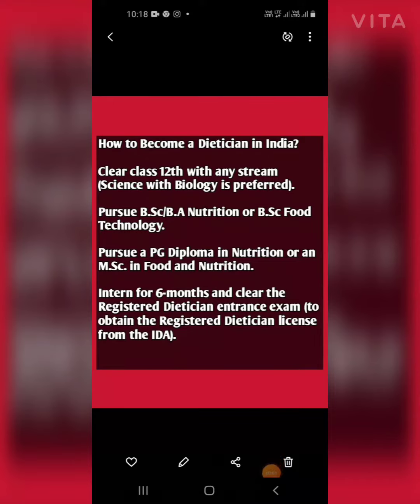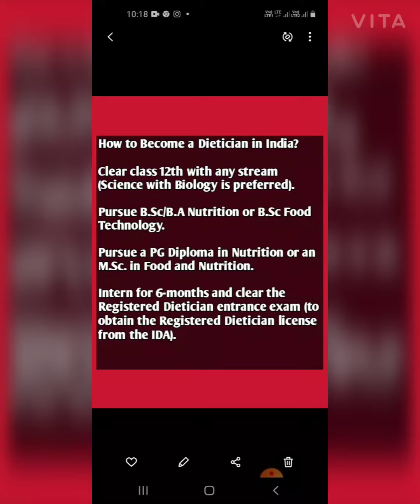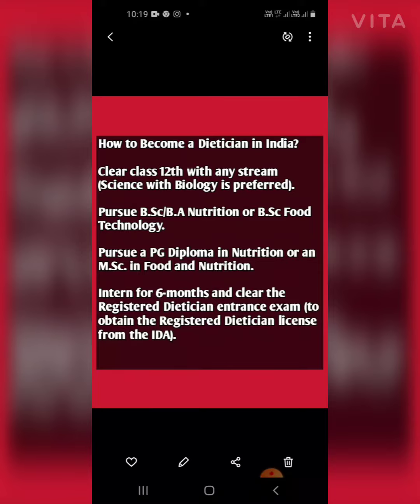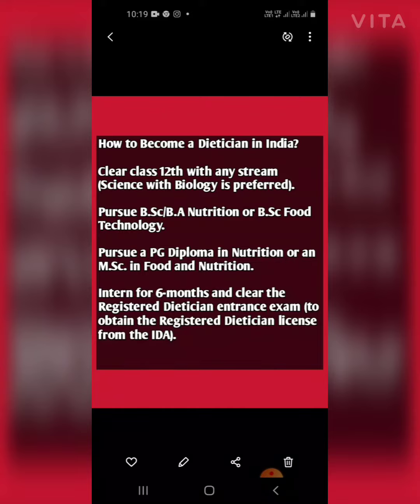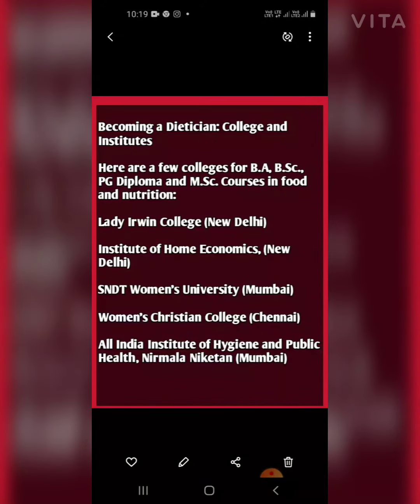How to Become a Registered Dietitian or Nutritionist in India ?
how to become registered dietitian in india

1. B.Sc. Home Science in Foods & Nutrition (Day Scholar.)
2. Post Graduate Diploma in Nutrition & Dietetics OR M.Sc. in Foods & Nutrition (only)
(This is a 3+1 format where the candidate must have done a minimum of four years in Home Science or Foods, Nutrition& Dietetics)
3. 6 months continuous internship (or 3+3 months) from recognised hospitals listed on the IDA website OR 2 years' experience in a multispecialty hospital as a full-time dietitian.

Nutrition and Dietetics Careers

There are different types of dietitian positions: clinical dietitians, community dietitians, management dietitians, and consultant dietitians. Each of these positions offers different career options, such as food nutrition services in hospitals, nutrition counseling in public health agencies and fitness clubs or clinical management in food service systems.